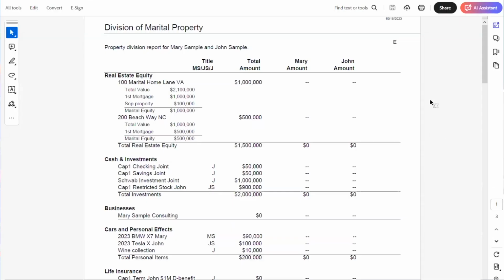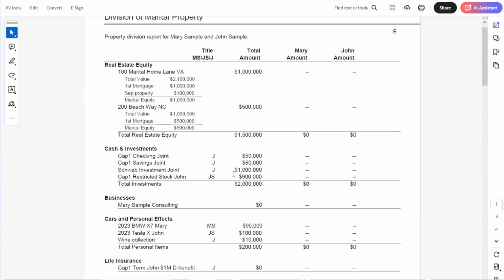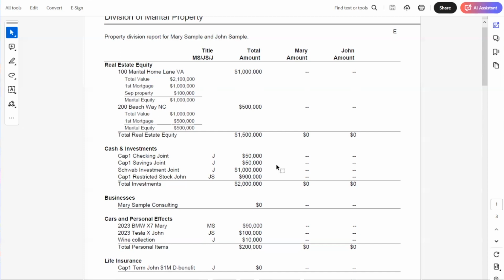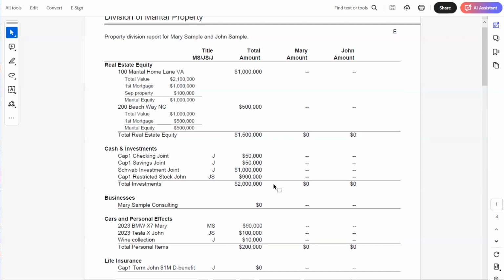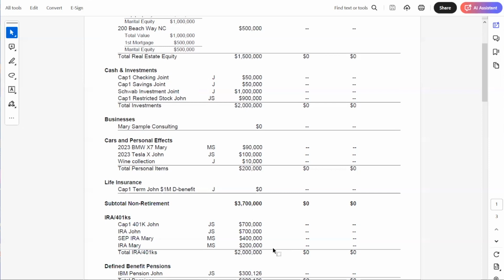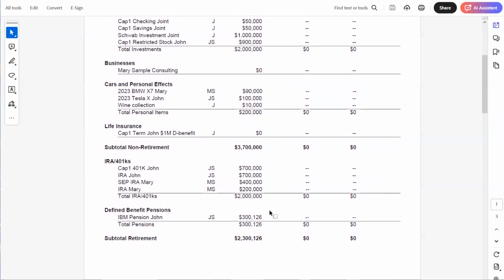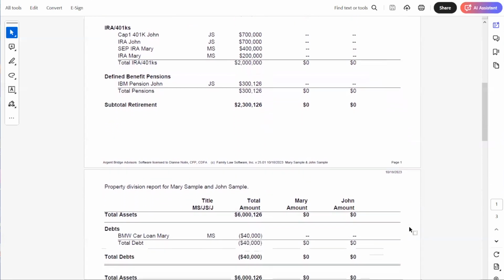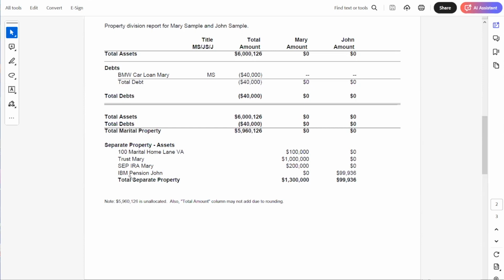[Empowered Divorce Decisions] Assets & Liability Report in Divorce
Discover the pivotal role of the asset and liability report ("property report") in divorce. This video offers crucial insights into understanding what you possess, how assets and debts are valued and titled, and their classification as marital, separate, or hybrid. Gain clarity and empowerment for navigating the complexities of divorce settlements with guidance from Elina Cannon, CDFA, CFA, and Jamie Blum, CDFA, CPA.

Securities offered though Triad Advisors, LLC (Triad) member FINRA/SIPC. Investment Advisory services offered through Osaic Advisory Services, LLC (Osaic Advisory). Triad and Osaic Advisory are separately owned and other entities and/or marketing names, products or services referenced here are independent of Triad and Osaic Advisory.